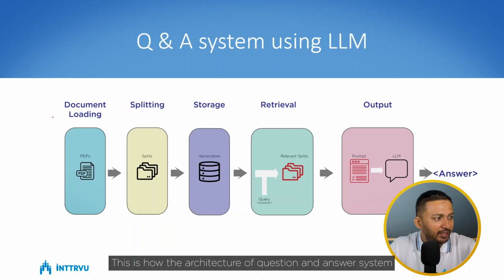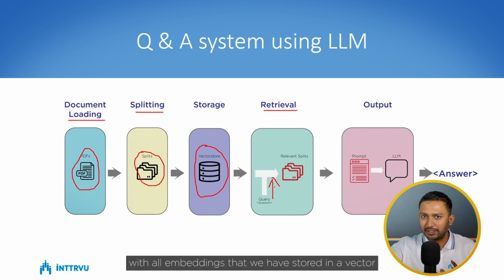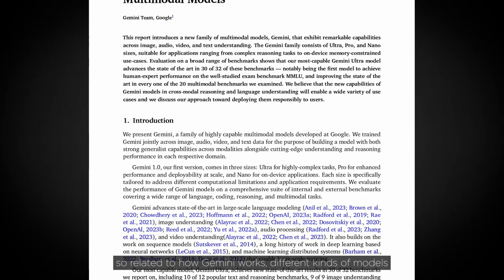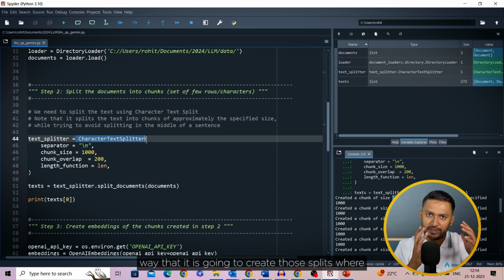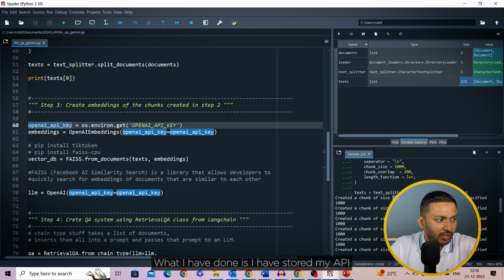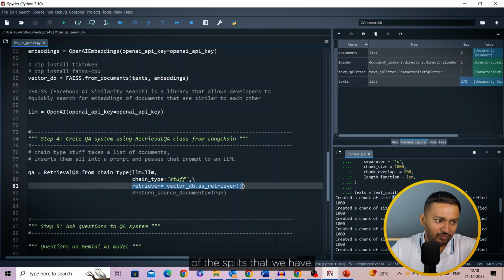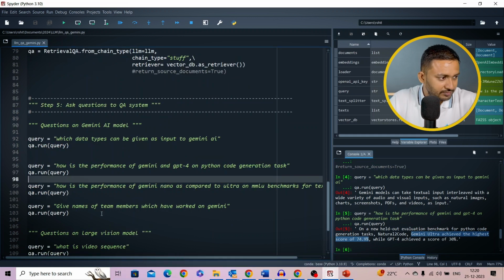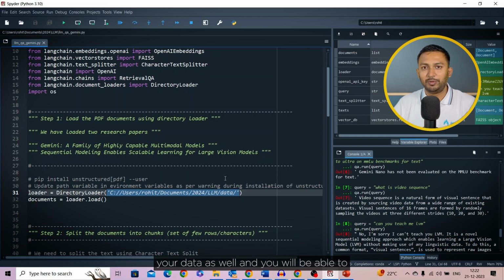How To Build Question & Answer System In Langchain & Open AI Using Python? | Artificial Intelligence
In this python tutorial, Mr. Rohit Mande (Founder, Inttrvu.ai) will guide us through the process of building a Q&A system in Langchain and OpenAI API’s using Python. LangChain, a robust large language model, serves as a potent tool for querying text documents. Its capabilities extend to extracting valuable information from PDFs, enabling users to effortlessly retrieve keywords, phrases, and sentences. Whether conducting in-depth document analysis or seeking specific content from PDF files, LangChain provides a seamless solution for efficient and accurate data extraction.

Topics Covered In this video:
-Introduction to Langchain and OpenAI: Understand the key features and functionalities.
-Setting up your development environment: Install necessary libraries and tools.
-Retrieving data from Langchain: Accessing and extracting relevant text data.
-Utilising OpenAI API: Integrating the API for language processing and understanding.
-Building the Q&A system: Designing the system architecture and implementing functionalities.
-Testing and refining: Ensuring accuracy and efficiency of your Q&A system.
-Advanced enhancements: Exploring additional features and optimisations.

By the end of this tutorial, you'll have a Python-based, fully functional Q&A system leveraging the combined power of Langchain and OpenAI. Suitable for Python enthusiasts of all levels, this tutorial ensures you're equipped to create intelligent systems with ease.

Dive into the world of Python-powered intelligence with us.

Video Timestamps:
00:00 Introduction
00:26 Architecture of Q&A System
03:25 Start building Q&A using Python
04:01 Document Loading
05:33 Splitting
08:00 Create embeddings
09:45 Retrieval
11:11 Ask questions to Q&A System

About Us: Rohit Mande is Founder and CEO of inttrvu.ai. He has 10+ years of professional experience as a Data Scientist. In his previous role as 'Chief Data Scientist at Barclays' he was leading a team of Data Scientists. He has done his Masters from Technical University of Darmstadt, Germany in 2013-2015. He is also having published patent applications listed on Google Patents. He is passionate about helping people in transitioning to Data Science role.